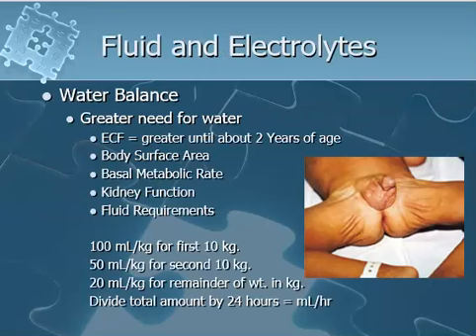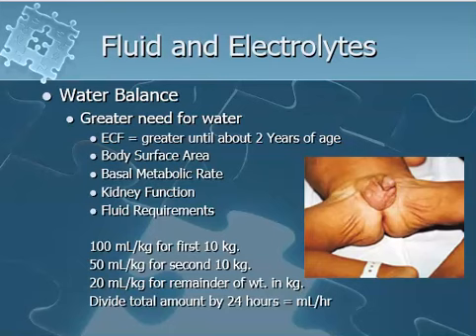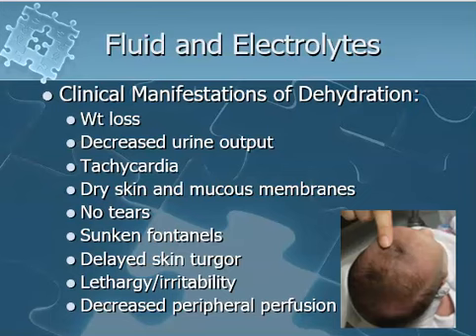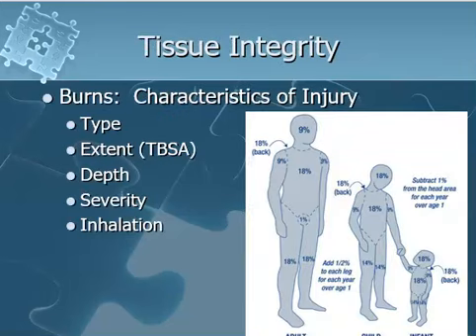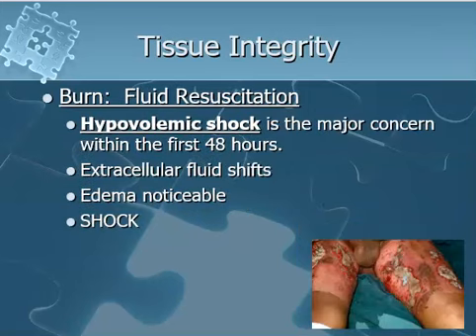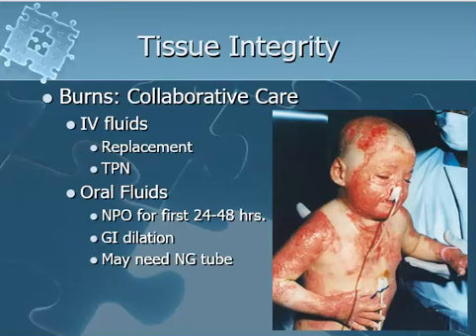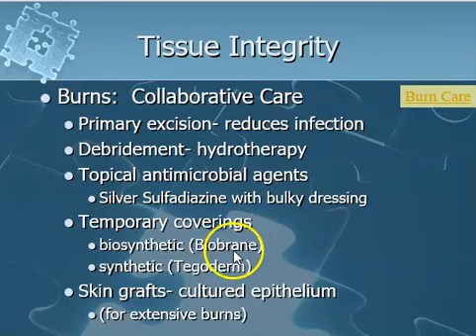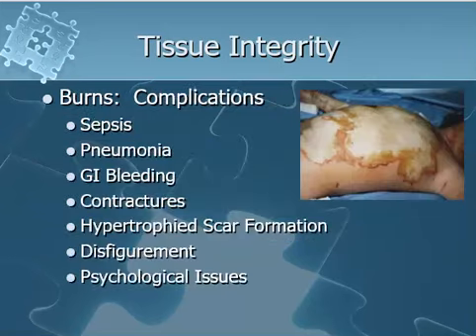Child with Fluild and Electrolyte Alterations Video # 1